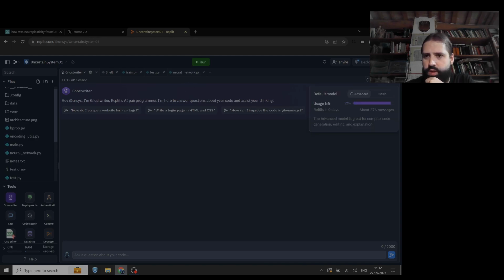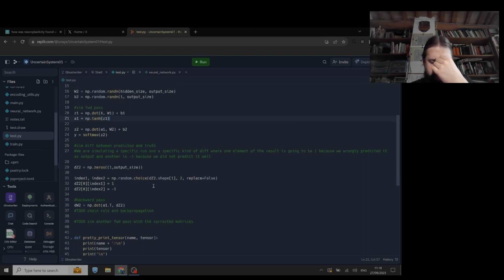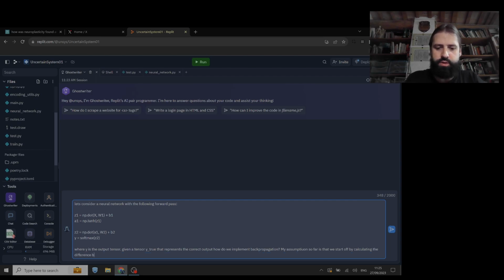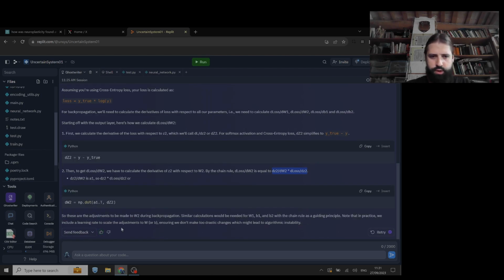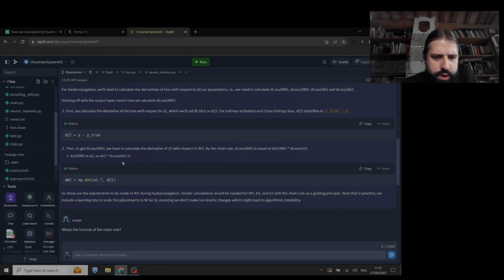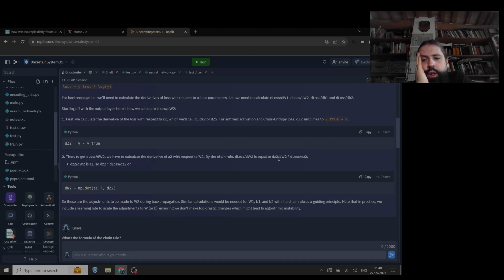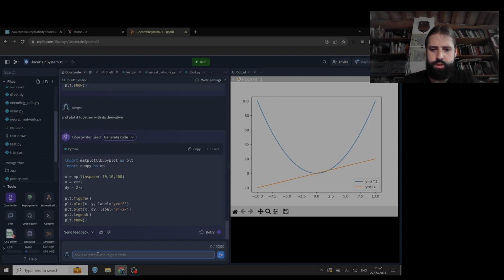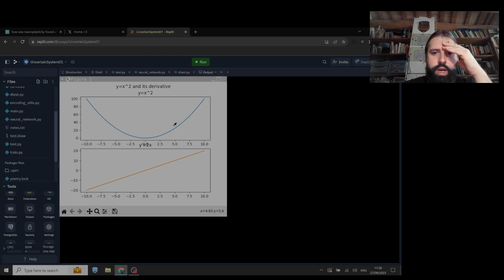GPT from Scratch p.34 | Can we go even deeper down the math hole | AI | 2023